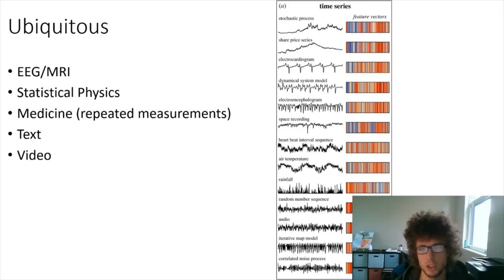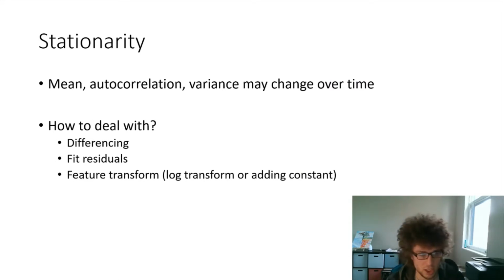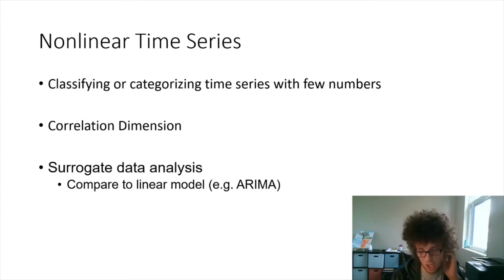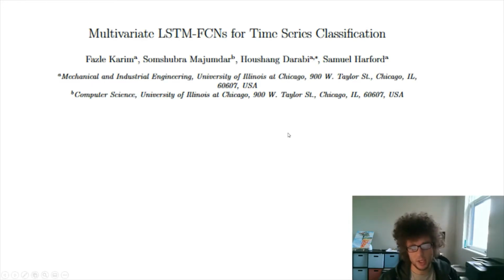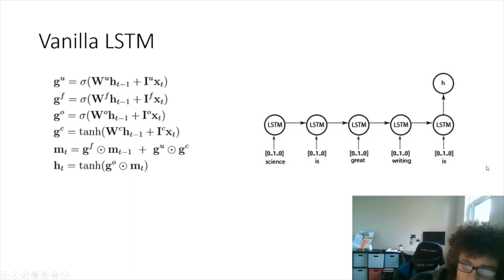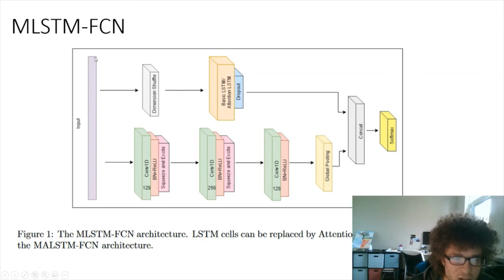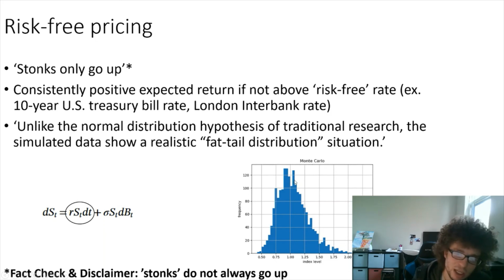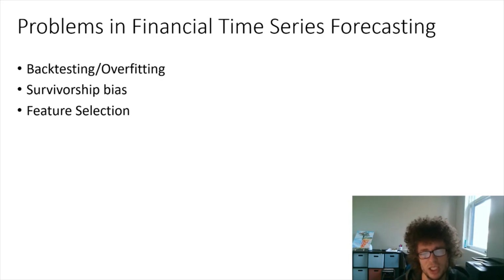EVERYTHING on Time Series Analysis and Forecasting in Machine Learning and Statistics [ARIMA, LSTM]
I talk about everything you need to know, including current state-of-the-art quantitative methods, for time series analysis in statistics and machine learning.

What is time series?: 0:33
Statistics of Time Series Distribution: 2:03
Linear Correlations: 3:13
Stationarity: 5:00
Entropic/Information Theory Measures: 6:40
Non-linear methods: 9:05
Statistics vs ML in Time Series: 13:04
Convolutional Neural Networks: 15:20
Long-Short Term Memory Networks (LSTM)s: 17:26
Paper 2 Architecture: 19:50
Squeeze and Excitation: 21:43
ARIMA: 24:00
High Frequency Trading, Synthetic Portfolio Pricing: 25:45
Results from Paper 3: 28:45
Problems in Financial Time Series Forecasting: 30:34

Get the papers:

(Overview and Methods of combining Time Series Methods) Highly comparative time-series analysis: the empirical structure of time series and their methods

(State-of-The-Art Machine/Deep Learning Time Series Classification) Multivariate LSTM-FCNs for Time Series Classification

(Finance, time series forecasting) On the forecasting of high-frequency financial time series based on ARIMA model improved by deep learning

I would like to continue making videos while allowing all people to access them for free and every bit of support helps!

If you got something out of the video please consider tipping:

Dogecoin: DDQAr9Nt8CgmCHNHGDuDSRfNPTkzUBC3Sa
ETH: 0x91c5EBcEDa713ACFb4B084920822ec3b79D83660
BTC: 1MegmFn8eYHcgVX17RY3Gf4Evj1j7Ucy5u
XMR: 896Pt1vrbkaCZmryYdUYPhDKJPkohVv5aNYqFwKmYweJ92yREw8d5DtPxKgWEJAyo5KFYo8LUZg9Q2SxtkHegyfiNp9n2nf
LTC: LZNhvBPeCJv3rpFKNw8onMKZZQBkKkato6
BCH: bitcoincash:qzgd6sd03a4kdt3759ahepfx227ftv7fusthkyuhuh